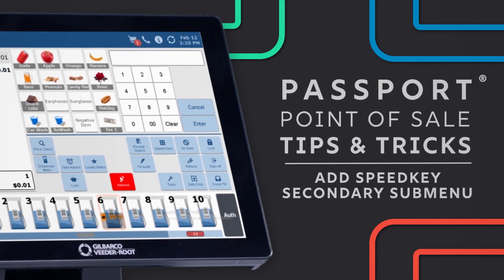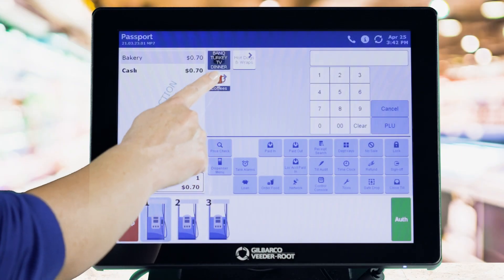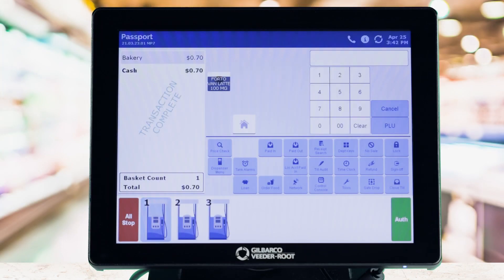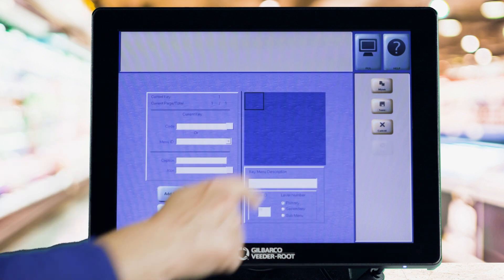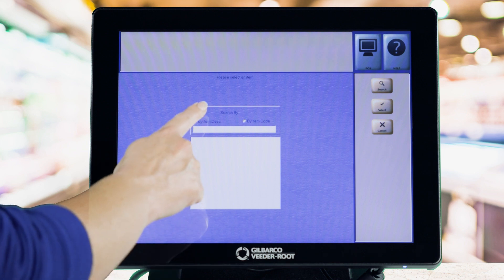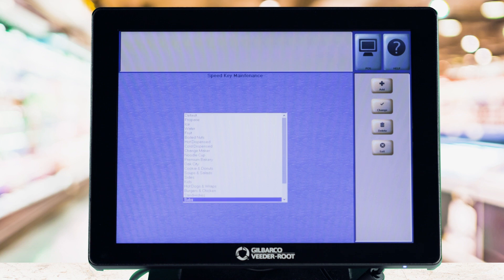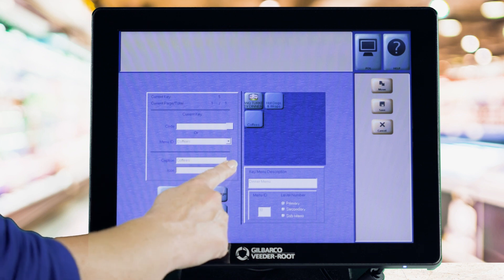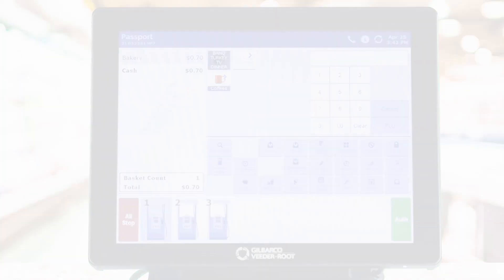Passport POS Tips & Tricks: Add Speedkey Secondary Submenu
Speed
key menus on Passport Point-of-Sale make transactions
 quick and easy for cashiers, and you can add a deeper dimension
to your speedkeys. With secondary and submenus, secondary
menus can be used to represent a category like coffee bar and contain
multiple choices like coffee or lattes. Submenus let you drill down even further
 to categories like coffee cup sizes. Invenco by GVR recommends that before
 configuring your speedkey menus, you plan your primary submenu
 and secondary menus. Start by configuring your sub
 and secondary menus to be assigned to a primary menu.